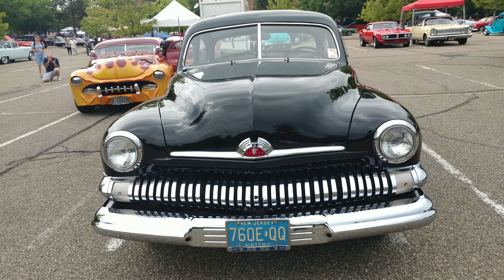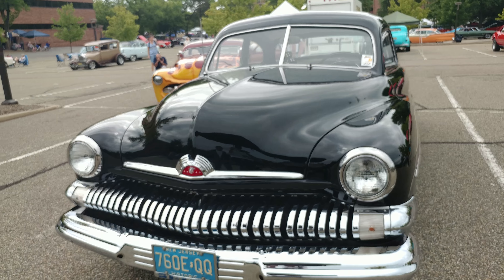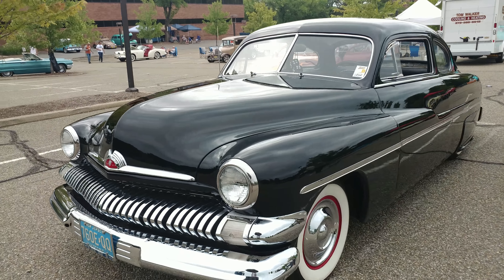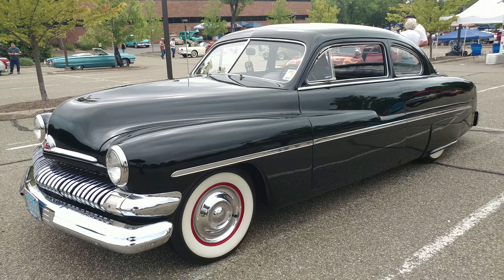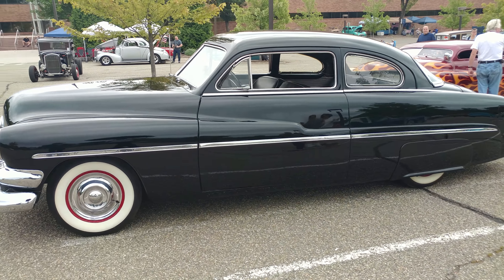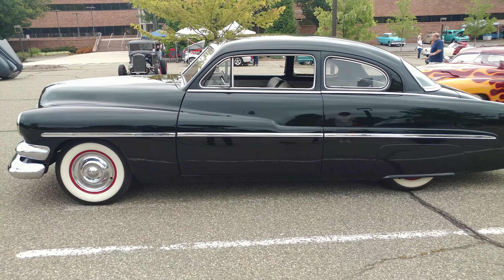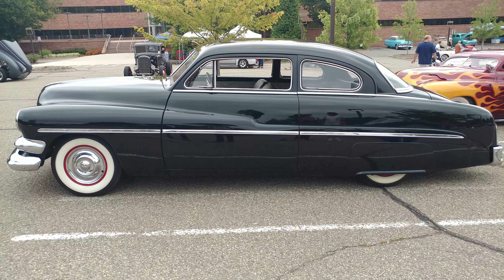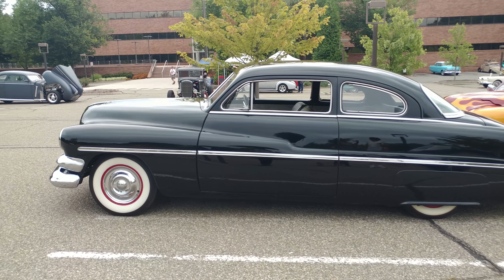1951 BLACK MODIFIED MERCURY LEAD SLED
1951 BLACK MODIFIED MERCURY LEAD SLED